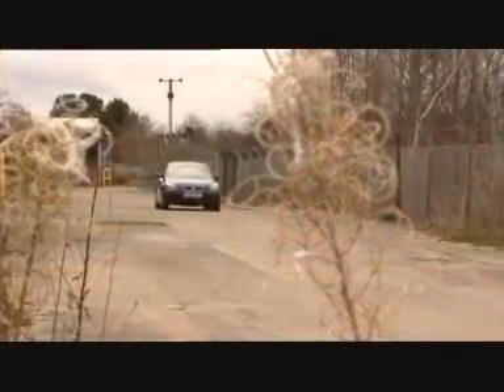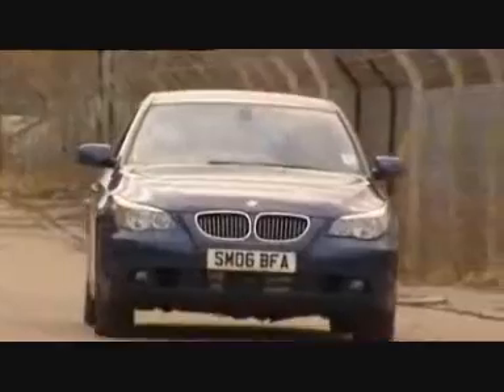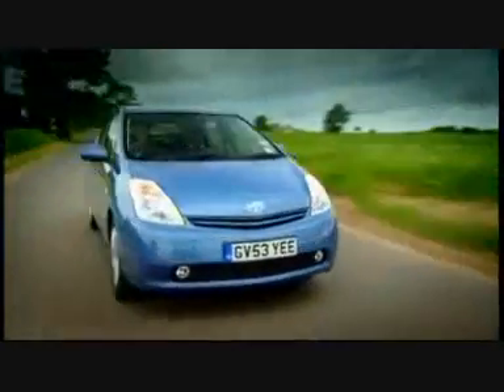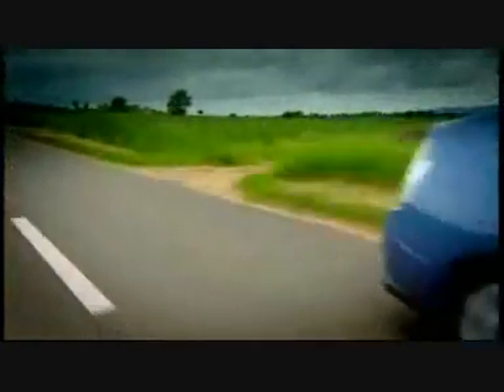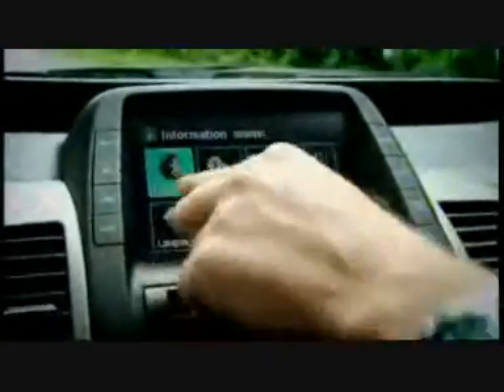Hydraulic Hybrid: 42mpg BMW 5 Series From Artemis Intelligent Power.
A Hydraulic Hybrid BMW built by Artemis Intelligent Power in Edinburgh. This vehicle has none of the disadvantages of traditional electric hybrids, with fuel savings on the highway and when driving aggressively. The hybrid transmission can regenerate energy from more agressive braking because there is none of the traditional charging rate issues that other electric-hybrids have.